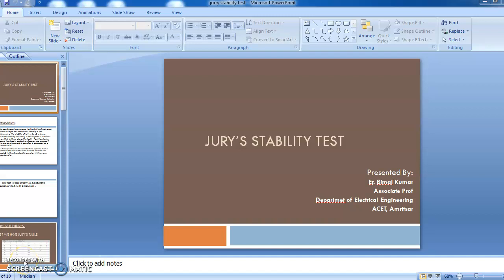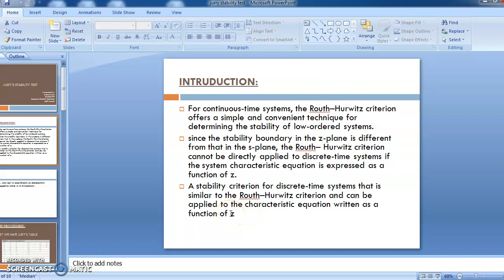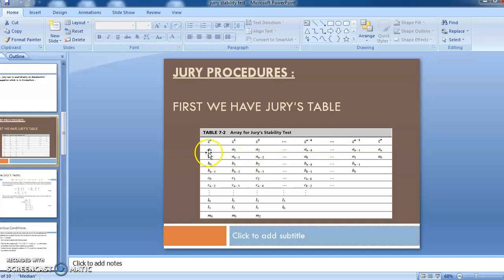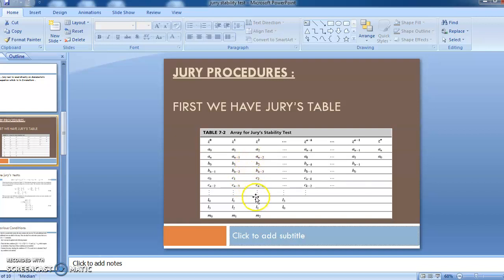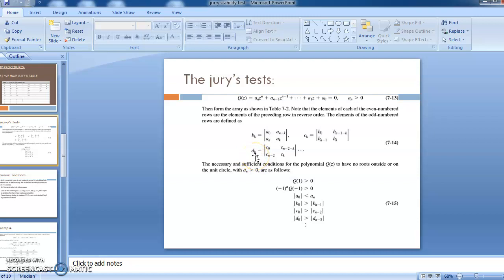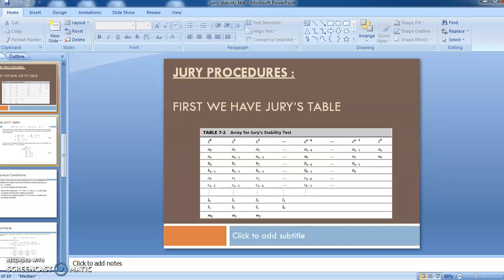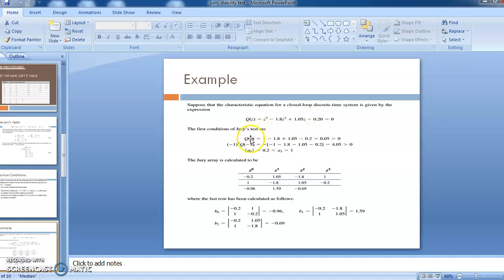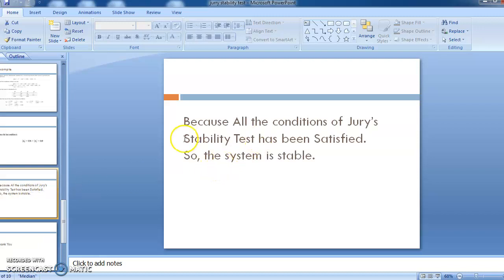Recording #1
Jury's Stability Test